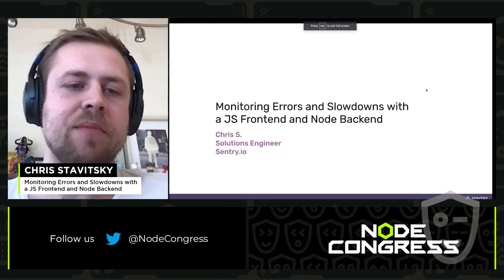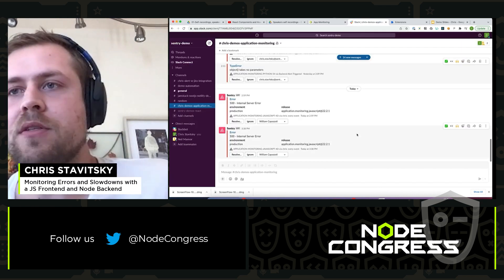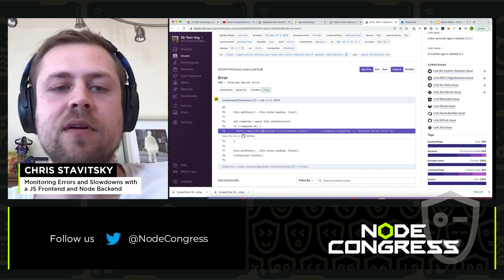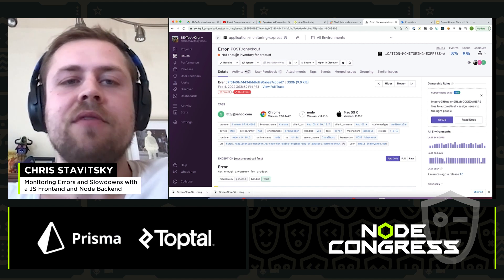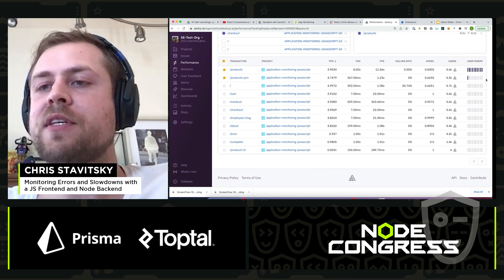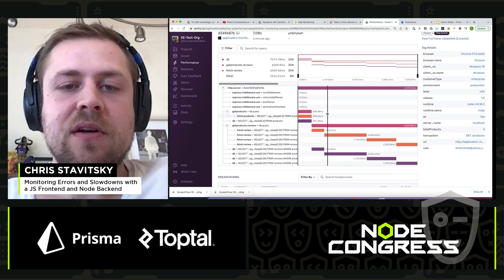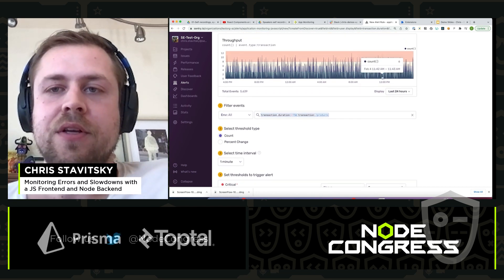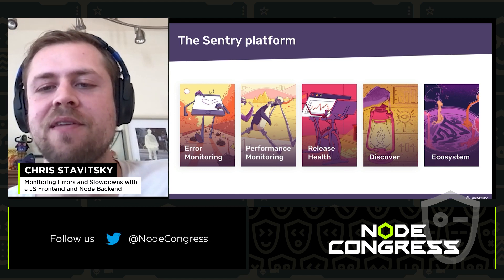Monitoring Errors and Slowdowns with a JS Frontend and Node Backend - Chris Stavitsky, Node Congress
Node Congress 2022

Talk: Monitoring Errors and Slowdowns with a JS Frontend and Node Backend
We've got a JavaScript frontend hitting a Node (Express.js) backend. We'll go through how to know which party is responsible for which error, what the impact is, and all the context needed to solve it.